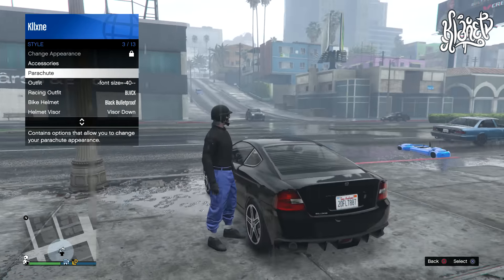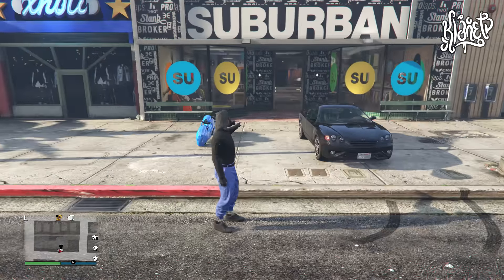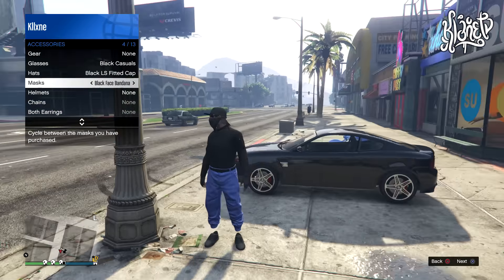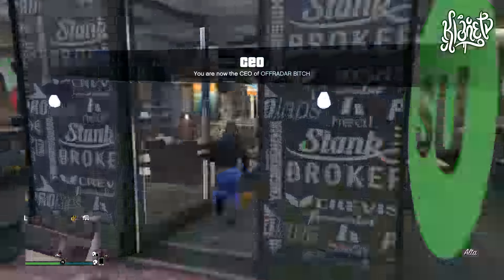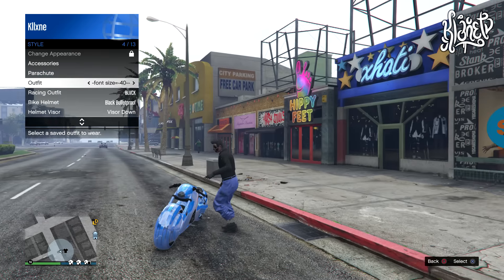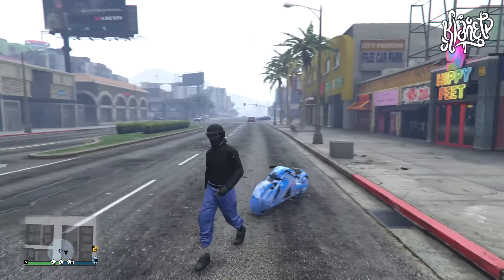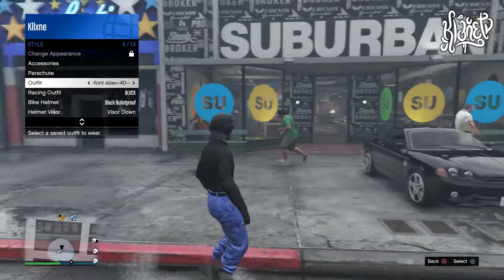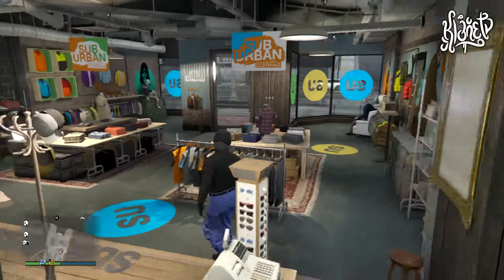How To Get Bulletproof Helmet With Bandana Glitch (Patch 1.37) | GTA 5 Online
✔ PSN ID : a-Klone

⚡ YouTube Friends ⚡

In this video i will show you a GTA clothing glitch that will allow you to get any mask bandana with any bulletproof hlemet.